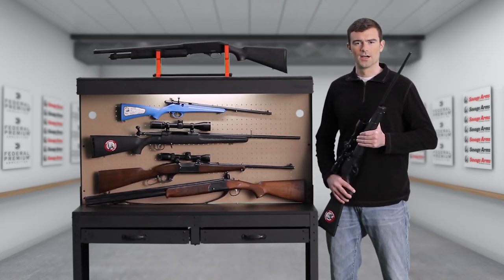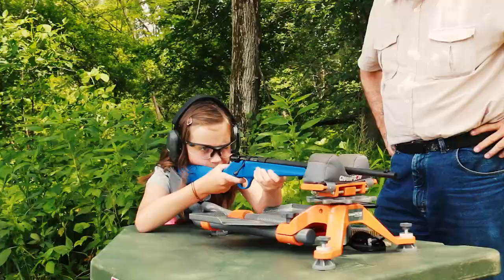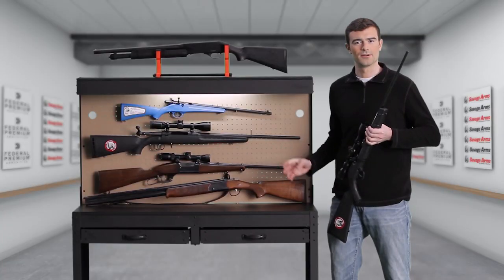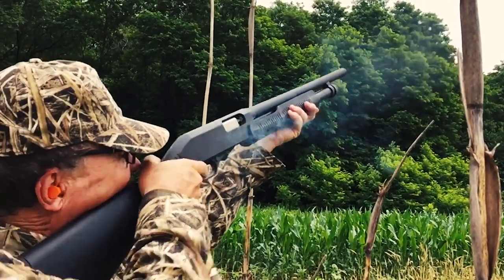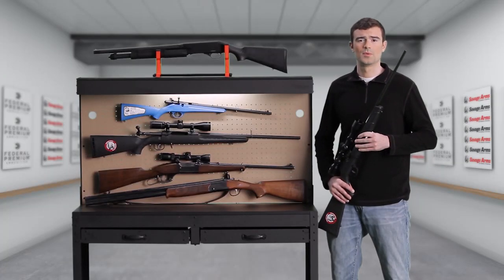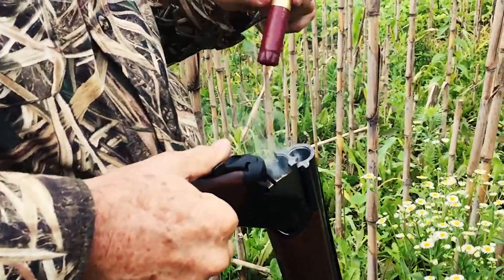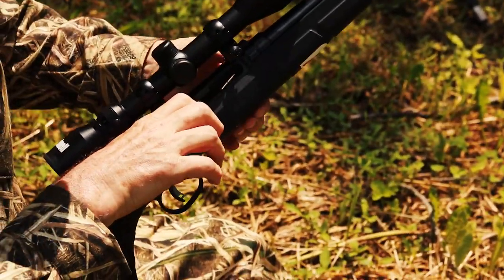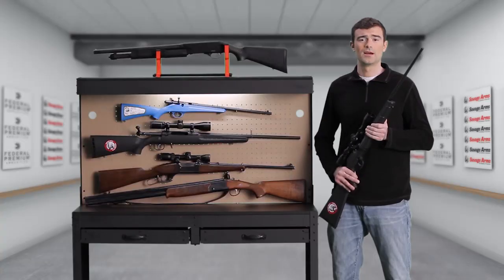Know Your Long Gun Types - Rifles vs Shotguns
Learn the difference between rifles and shotguns. There are single shot, bolt action repeaters, lever action, pump, double barrel, and semi-autos.

Help grow shooting in America. Share this with a new shooter!

Know someone interested in the shooting sports? Start them off right with Shoot 101, the ideal magazine for mastering the basics of safe, responsible shooting.